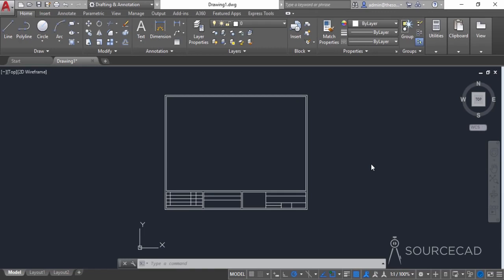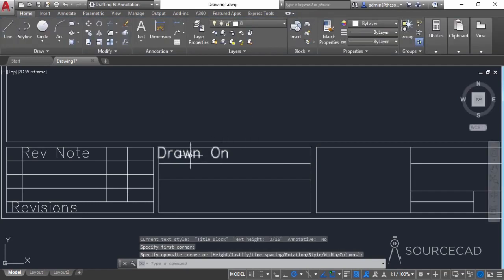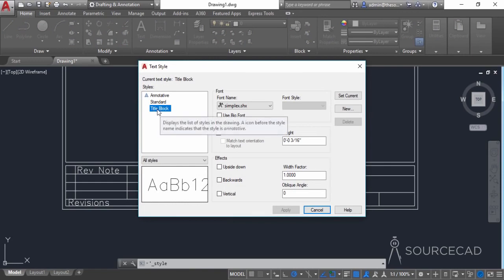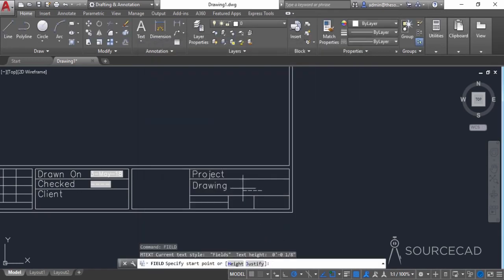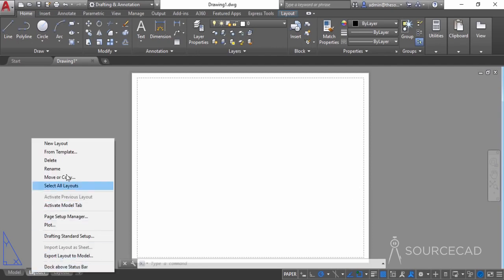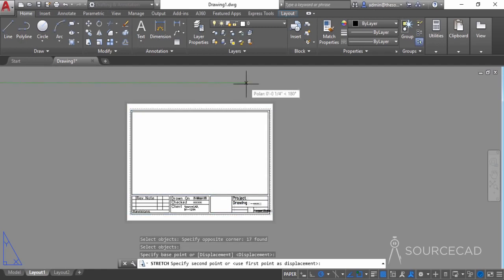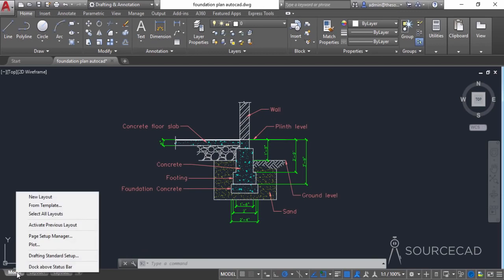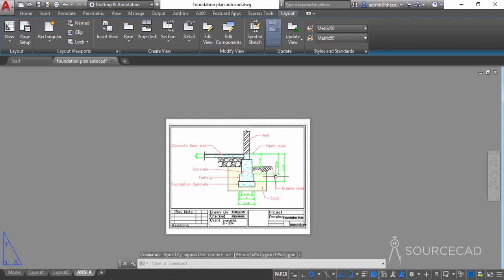How to create title block and its template in AutoCAD Part 2 of 2